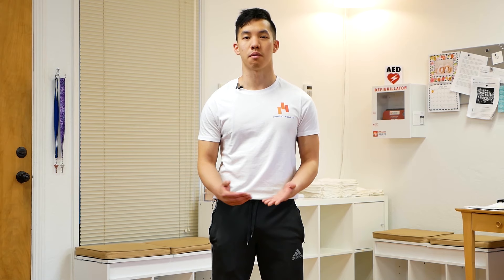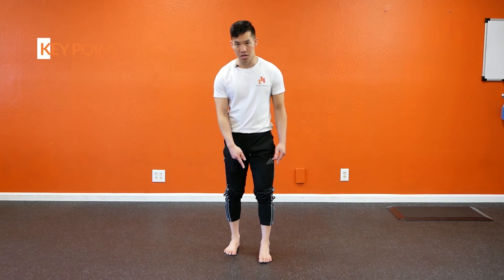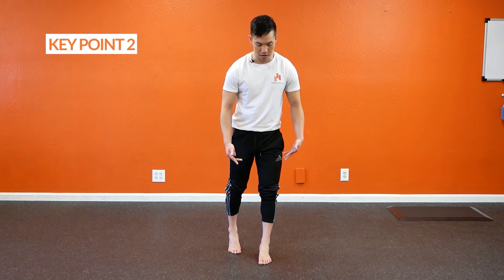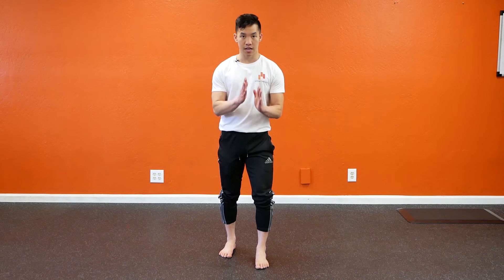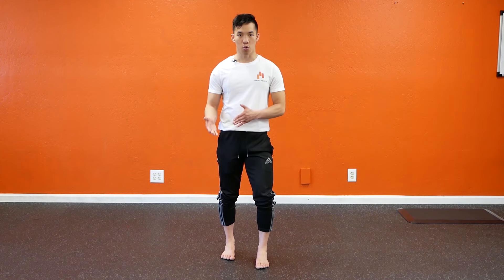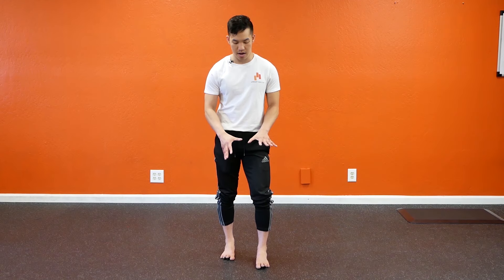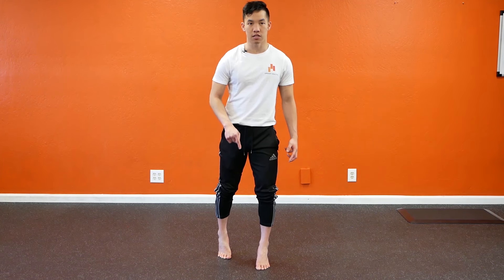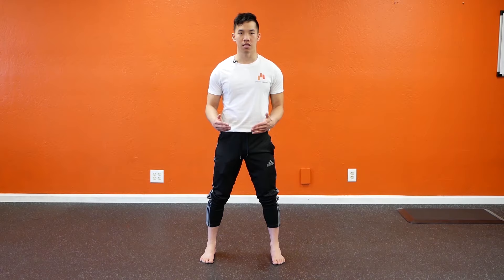Fix flat feet and fallen arches (foot strength exercise) - the Arch Raise exercise for flat feet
Looking for a way to fix flat feet? Have low arches or fallen arches? Avoid paying hundreds of dollars of unnecessary foot orthotics with this exercise for flat feet.

Vincent has had collapsed arches for a long time. Eventually he wanted to fix his pronated feet and fix his fallen arches. With the right foot exercises for his foot muscles, he's restored his natural foot arch.